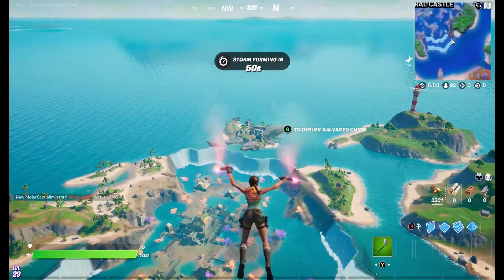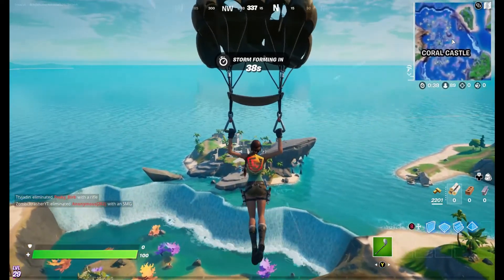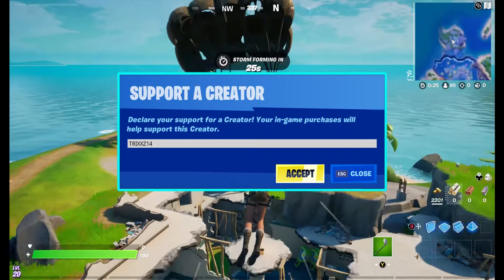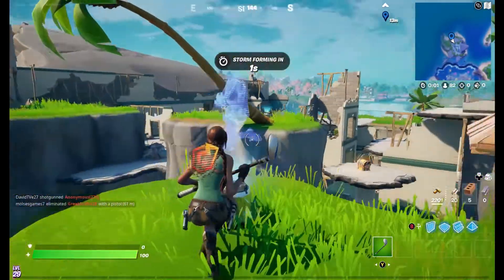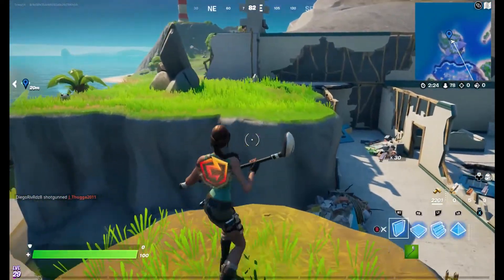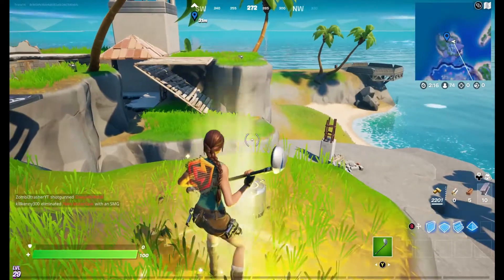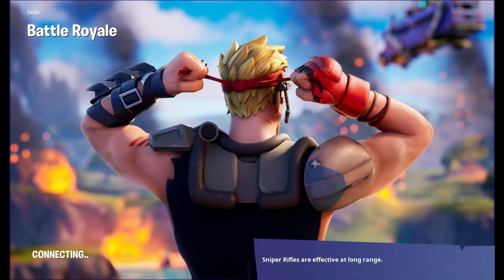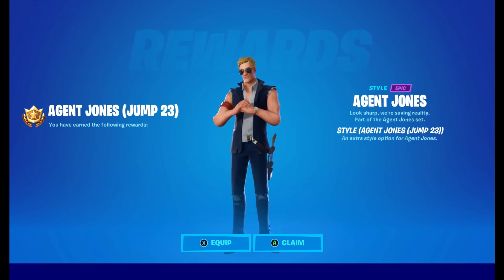Investigate an anomaly detected on Shark Island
Hey in this video I will be showing you how to complete a challenge from Chapter 2 Season 6. The challenge is going to be Investigate an anomaly detected on Shark Island and you unlock a new Agent Jones variant. The new Agent Jones skin variant is going to be Agent Jones Jump 23 outfit. I hope this helps and have a GREAT day!